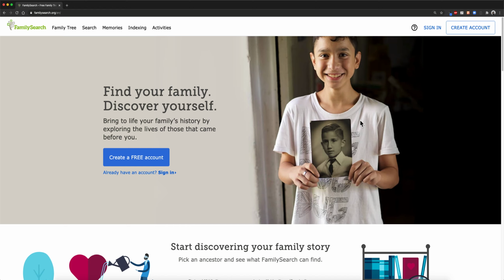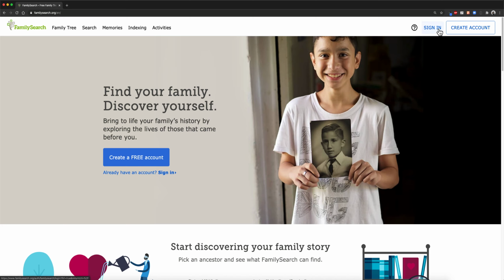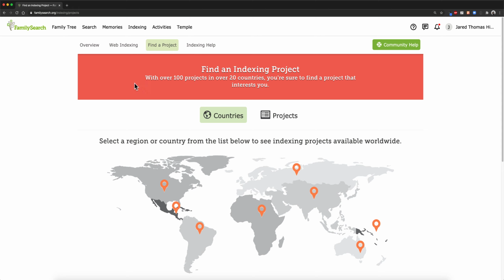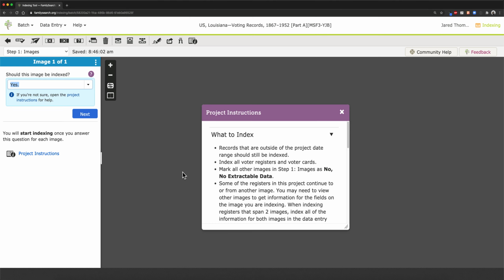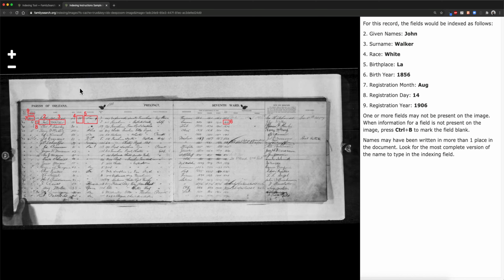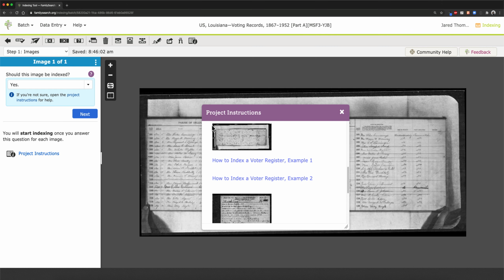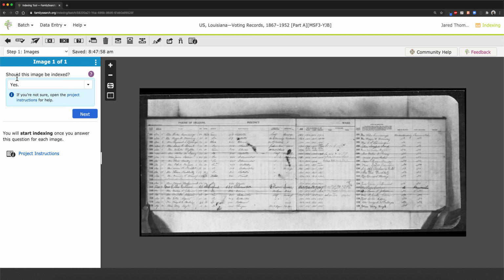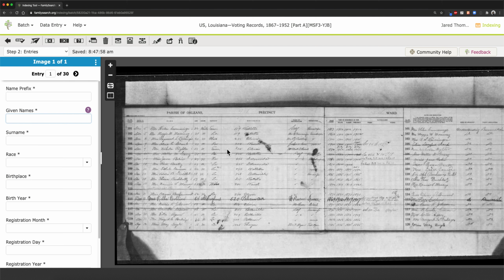Indexing 1/8 Starting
1/8 Learn how to get into the Indexing side of FamilySearch and start an indexing project.